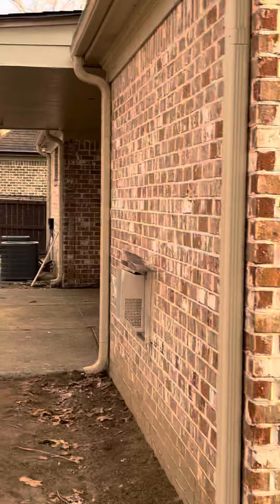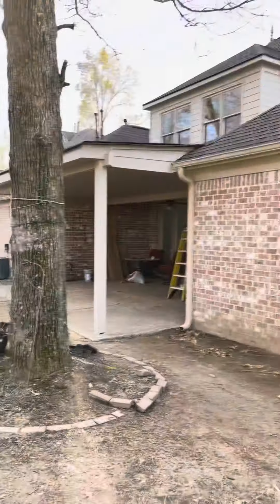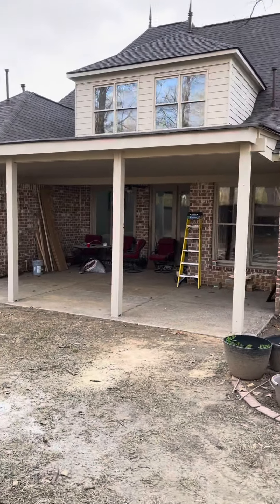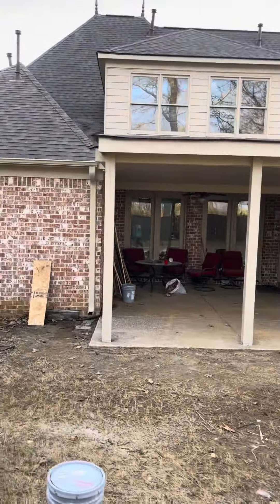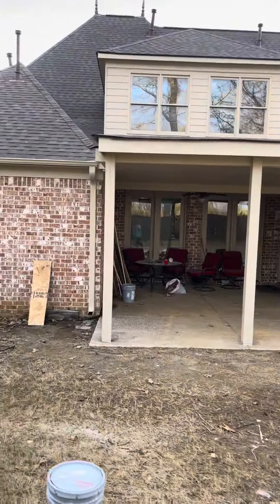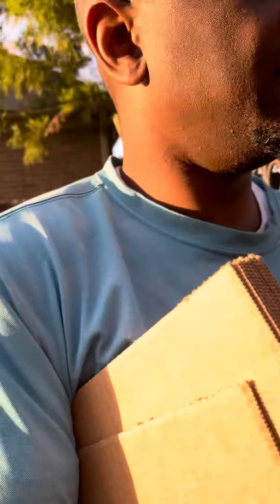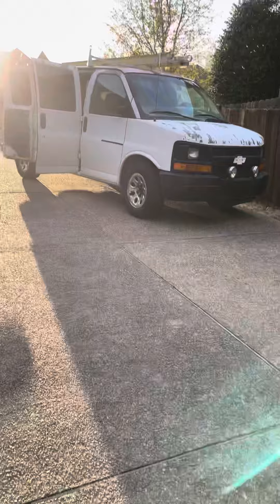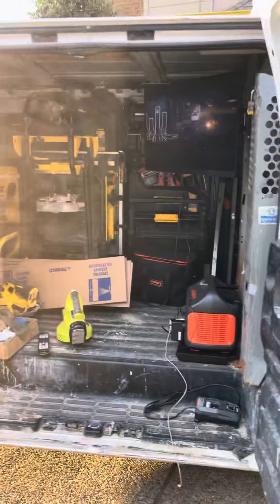Sunroom ideas￼ by Mikecanbuildit or Mikecanfixit and watch my work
Mikecanbuildit or Mikecanfixit and watch my work !

Work Van  review coming soon!

Tool Reviews coming soon!
Stay tune to watch me grow this channel. Also if you’d like to contribute  To the growth of this side of Custom builds by Mike